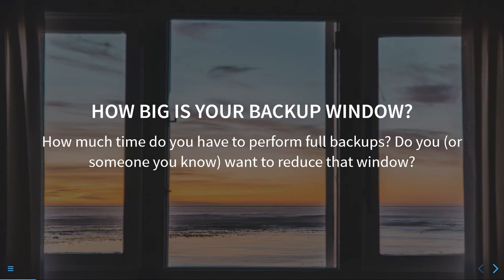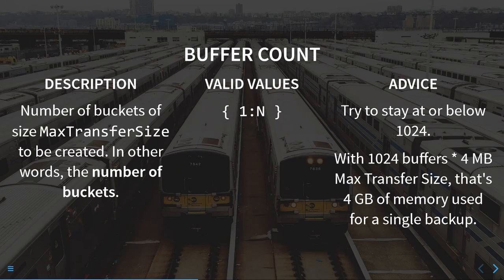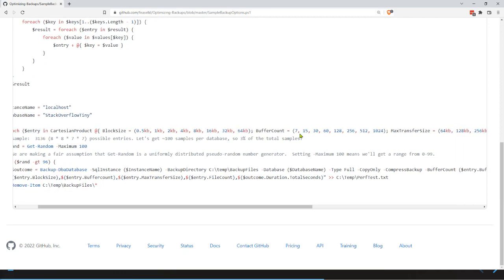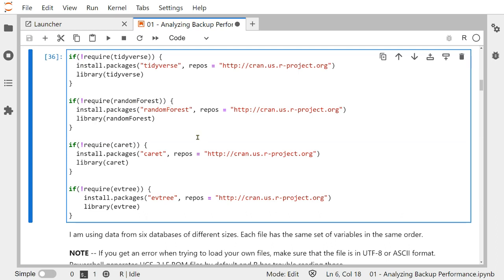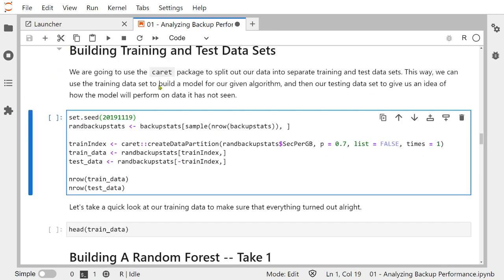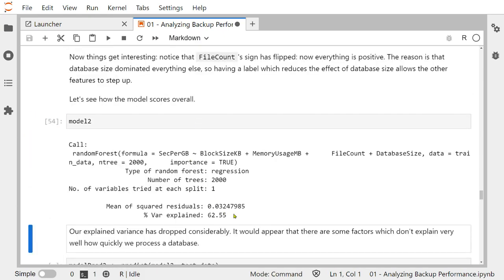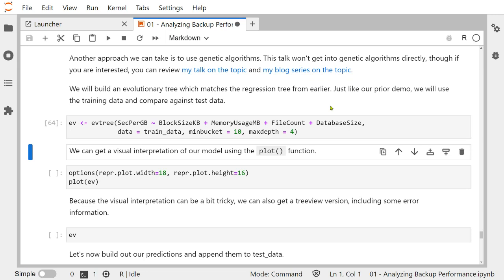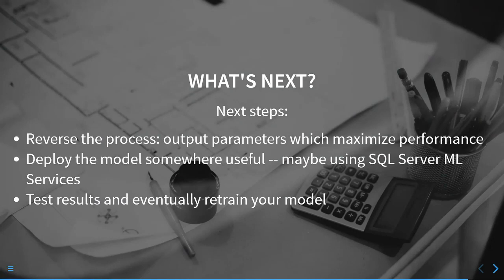Optimizing Backup Performance using Data Science Techniques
One of the most important tasks for a database administrator is taking (and testing!) backups. As databases get larger and larger, the amount of time it takes to perform a backup can grow as well, to the point where your backups take longer than your available backup window. There are several settings we can use to optimize backup performance, such as buffer counts, maximum transfer size, and the number of files, but trying every combination of settings on a single production-sized database could take weeks or even months. In this talk, we will apply data science techniques to the problem of backup settings optimization and look at different models for approaching the problem and analyzing data. Some statistics background would be helpful, but is not required; the big requirement is a desire to speed up backups.
Speaker: Kevin Feasel